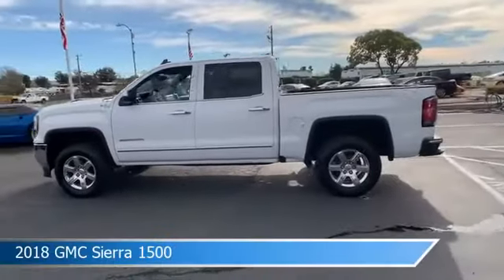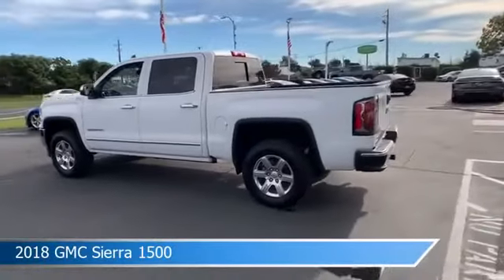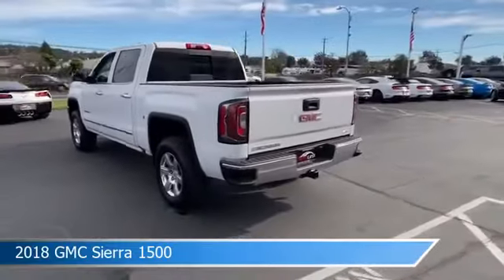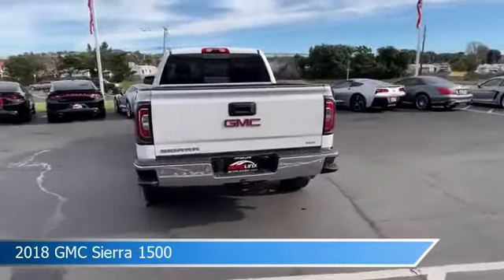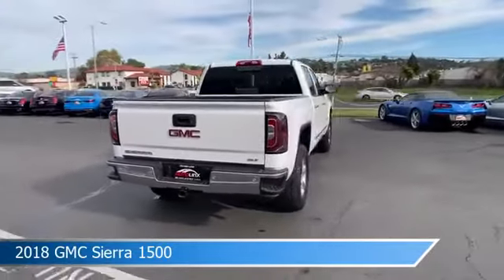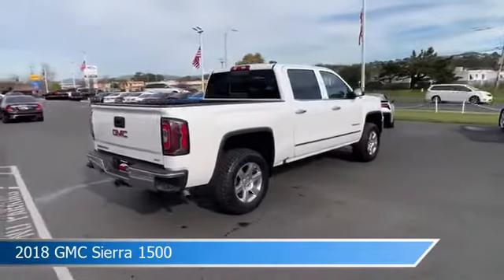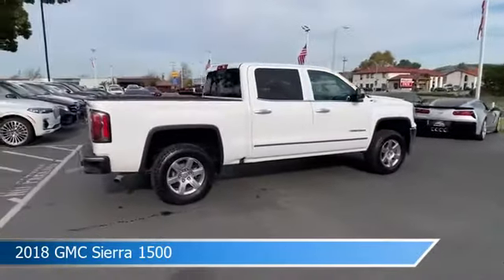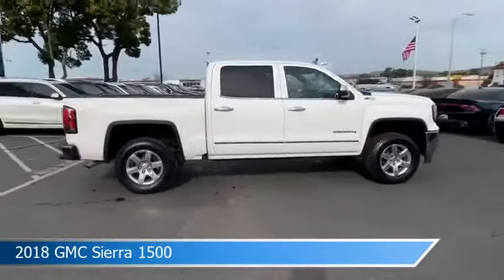2018 GMC Sierra 1500 1004732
2018 GMC Sierra 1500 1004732